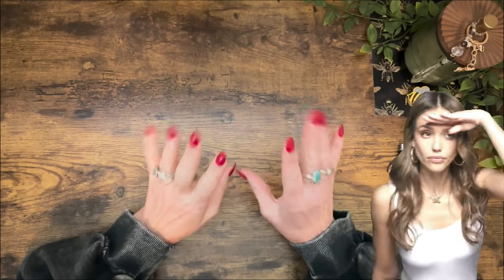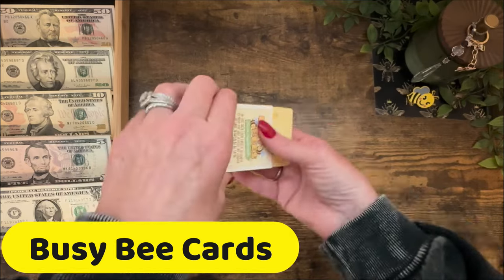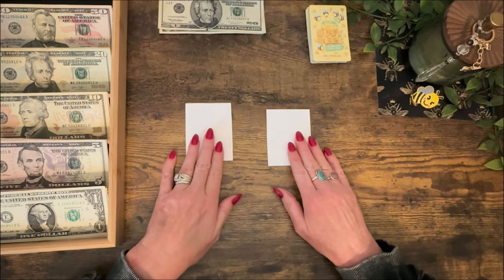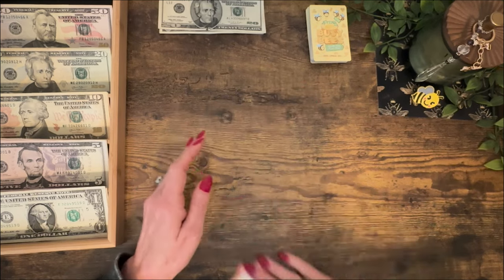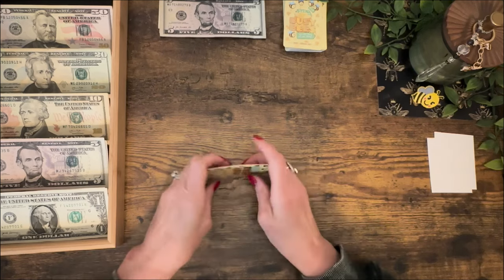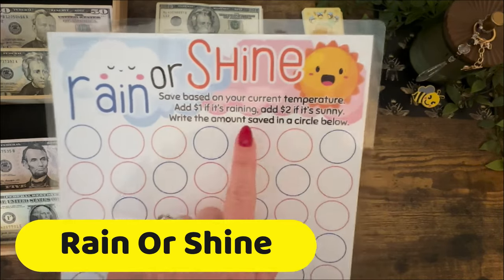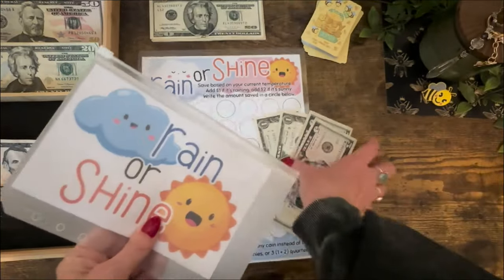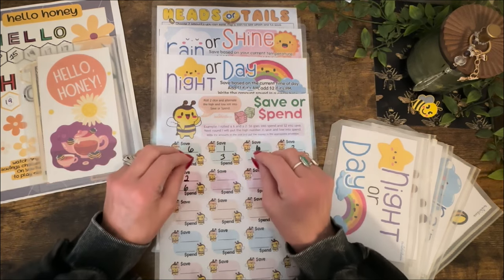4 Easy Savings Challenges For Beginners! You Can Do This!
Let's check out 4 more new savings challenges! These are super easy, fun and can be done on any budget! Let's get our savings goals together for 2024 and make it happen. If you are new to savings goals, keep it uncomplicated so you don't give up. The 4 " This or That" style games I show today are perfect for beginners!

And don't forget to download Hello Honey linked here and have some fun while you save:

START NOW!!
🍯 FREE Printables  For YOU :🍯
Including :   HELLO HONEY & MORE